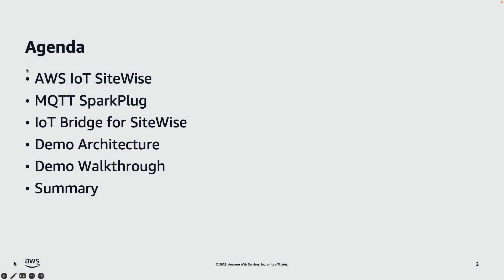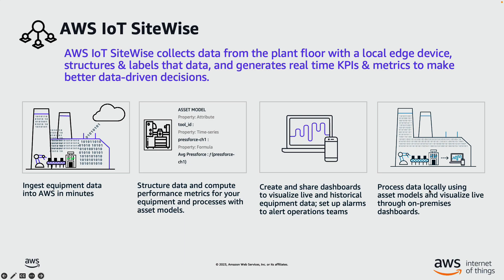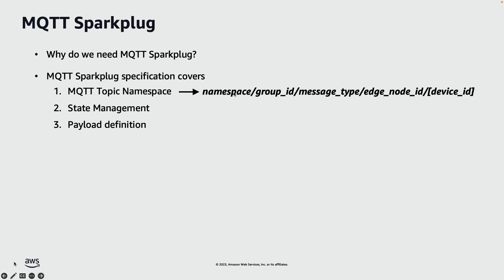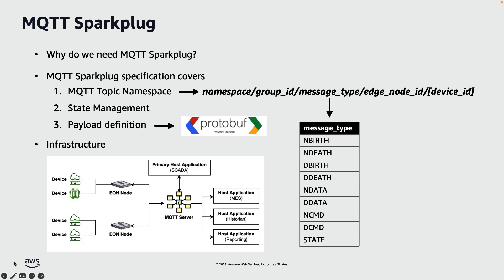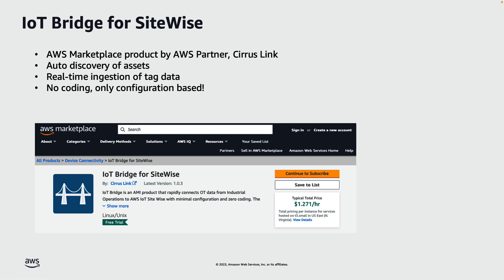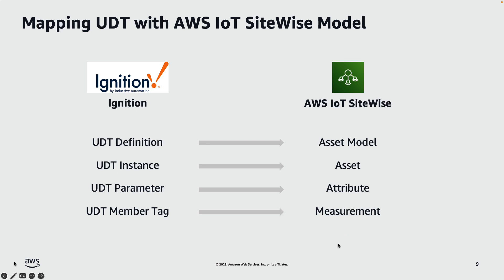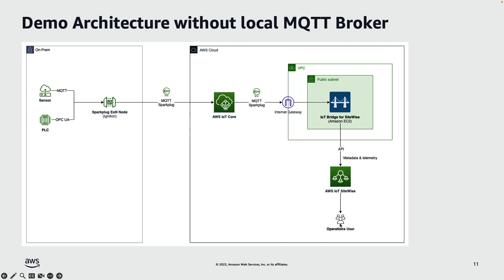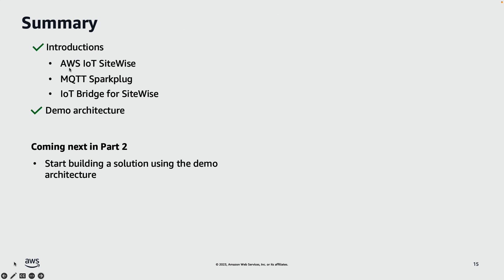MQTT Sparkplug with IoT Bridge for SiteWise - Part 1: Introduction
In this first part of the four-part series on MQTT Sparkplug, you will learn about AWS IoT SiteWise and MQTT Sparkplug, and understand how you can use a marketplace product such as IoT Bridge for SiteWise to automatically discover assets and ingest Sparkplug messages into AWS IoT SiteWise. Furthermore, you will see the demo architecture that will be used to build a working solution in the subsequent videos.

IoT Bridge for SiteWise

Timestamps:
00:00 Introduction
00:33 Agenda
00:53 AWS IoT SiteWise
01:50 MQTT Sparkplug
04:52 IoT Bridge for SiteWise
07:08 Demo Architecture
08:54 Summary